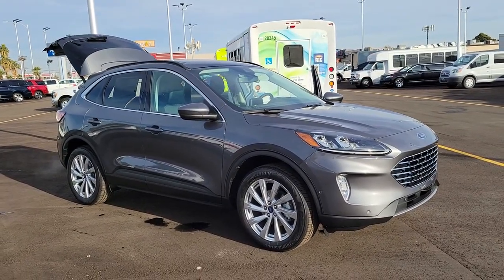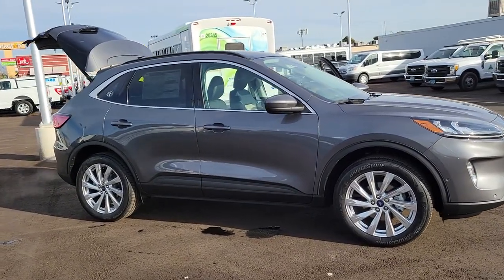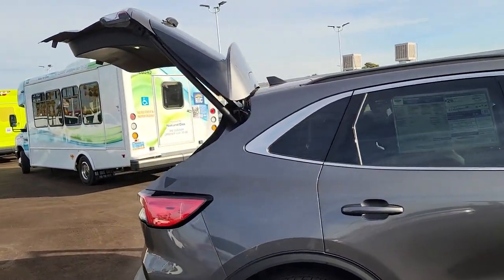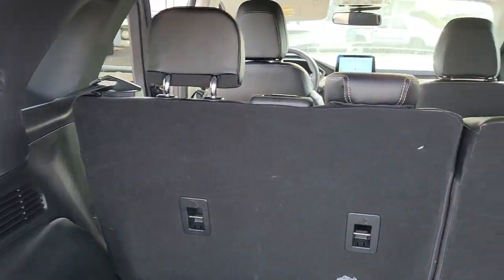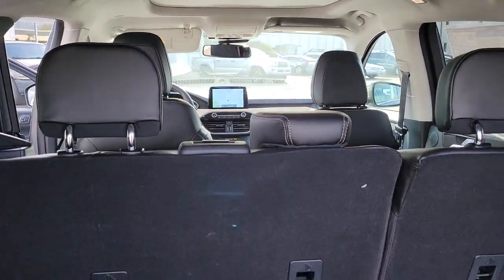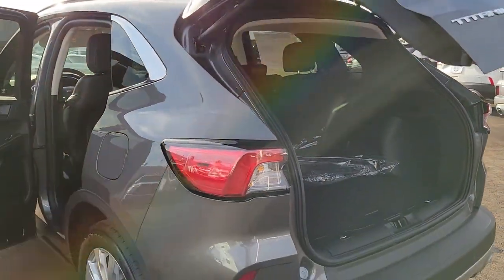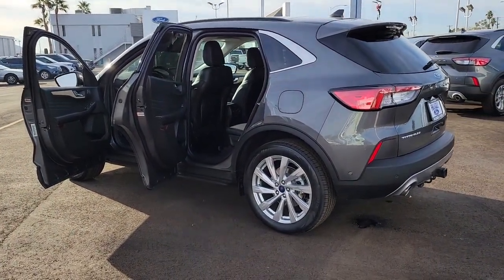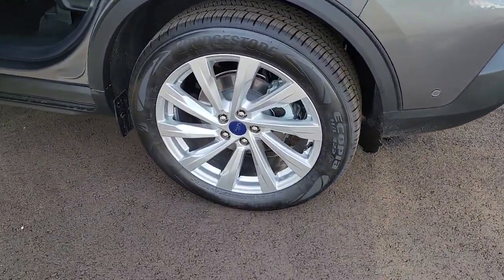New 2021 Ford Escape Titanium Las Vegas, Bullhead City, St. George, Havasu, Pahrump, NV 00193029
Gray New 2021 Ford Escape Titanium available in Las Vegas, Nevada at Friendly Ford. Servicing the Bullhead City, St. George, Havasu, Pahrump, NV area.

Friendly Ford
660 N Decatur Blvd

Gray 2021 Ford Escape Titanium AWD 8-Speed Automatic EcoBoost 2.0L I4 GTDi DOHC Turbocharged VCT AWD.brbrRecent Arrival! 23/31 City/Highway MPG Price includes: $500 - 4Q Retail Bonus Cash